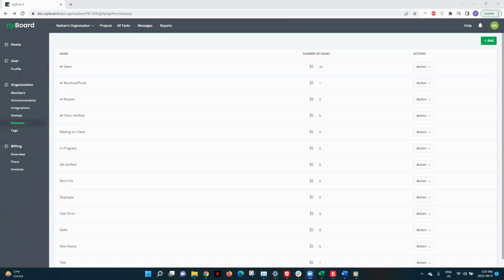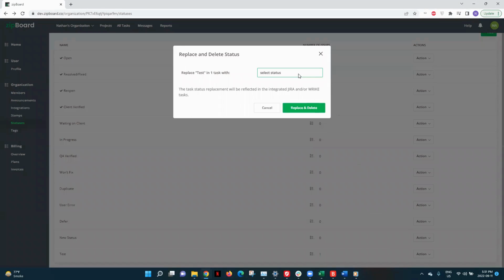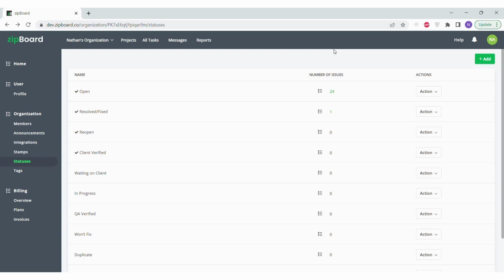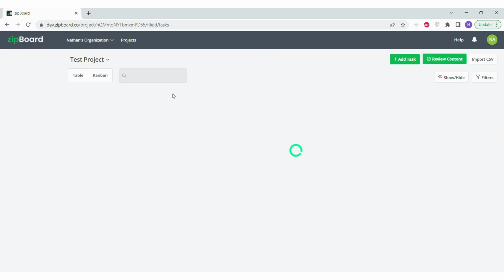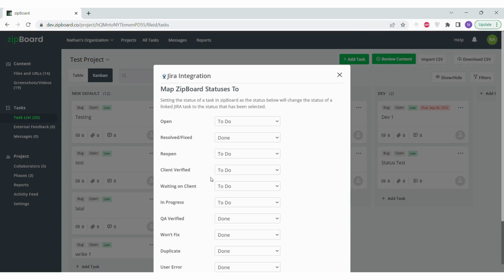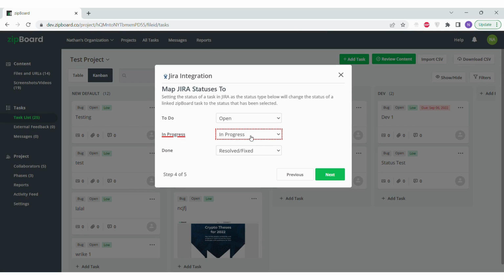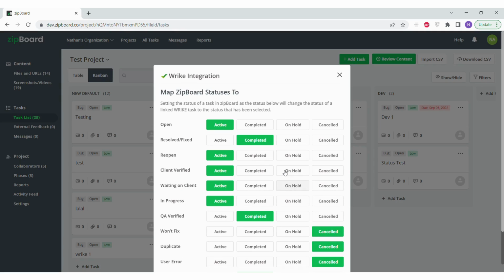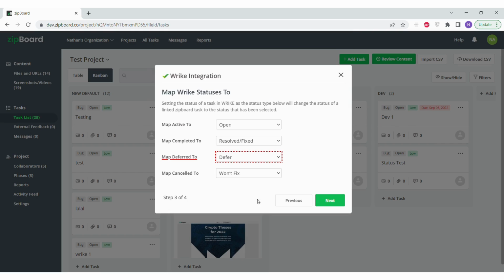Delete Task Statuses & Manage Integrations Smoothly | zipBoard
Learn how to delete task statuses in zipBoard and understand the implications for associated tasks and integrations with tools like Jira and Wrike. This video provides a step-by-step guide to ensure a smooth transition when managing your task statuses.

What You'll Learn:
• How to delete task statuses in zipBoard
• How to map associated tasks to existing tasks
• The impact of status deletion on Jira and Wrike integrations